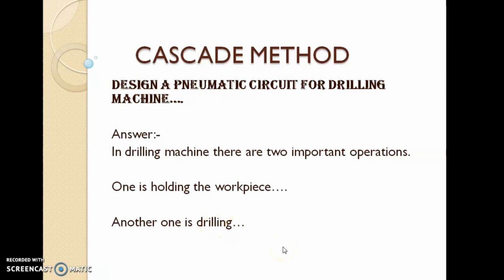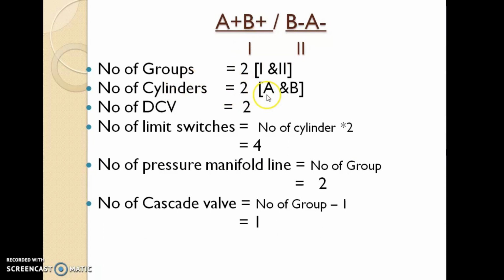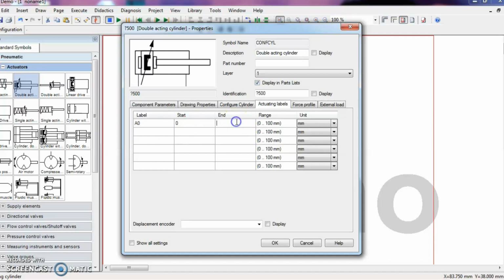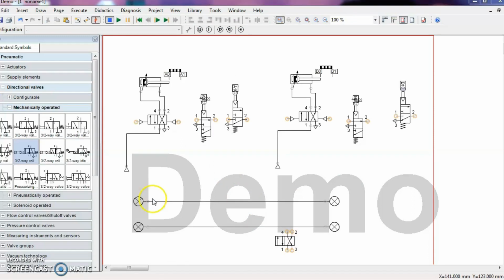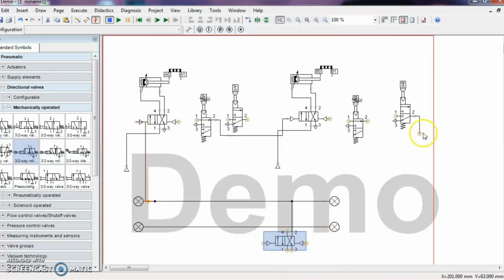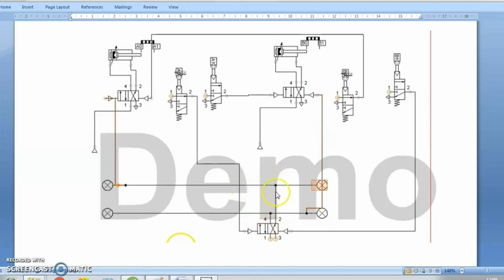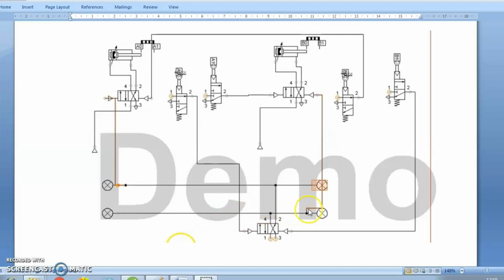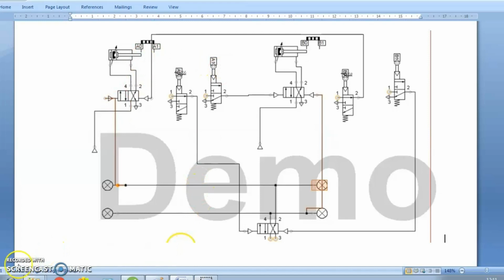Cascade method A+B+/B-A- Pneumatic circuit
how to design pneumatic circuit using cascade method.. ME8694 HYDRAULICS and PNEUMATICS.. Mechatronics lab...